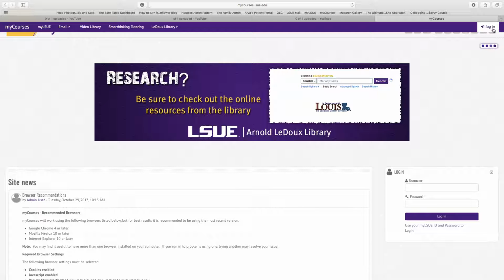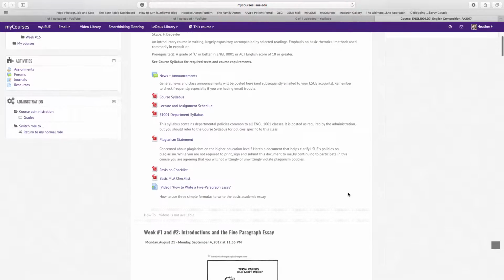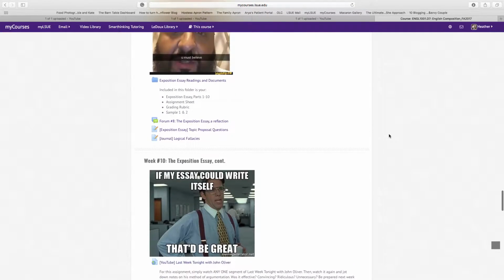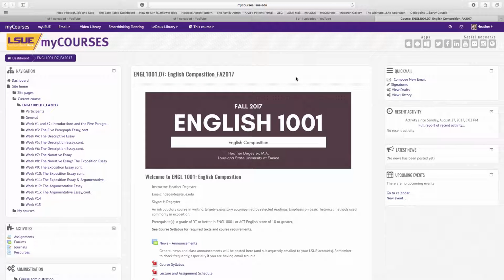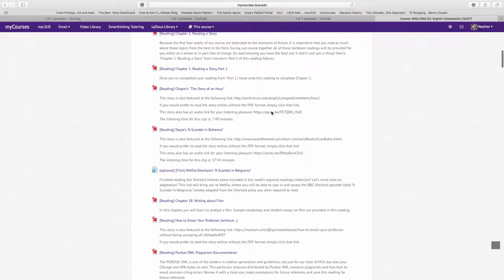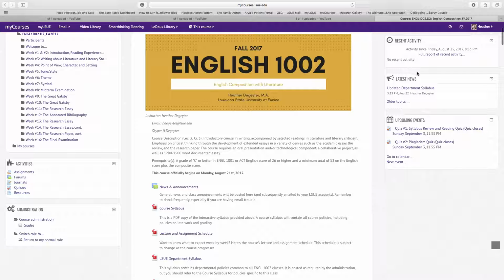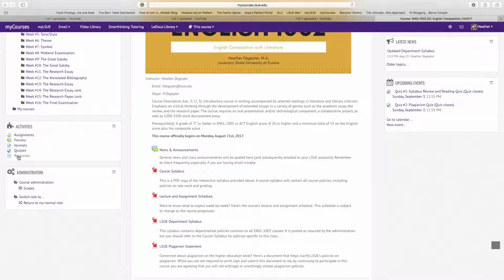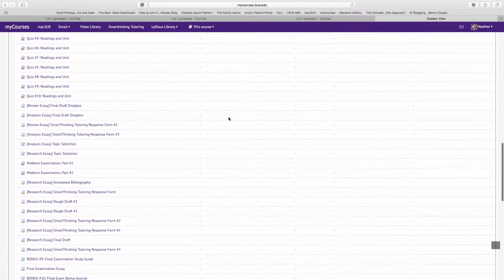Navigating the Course Page